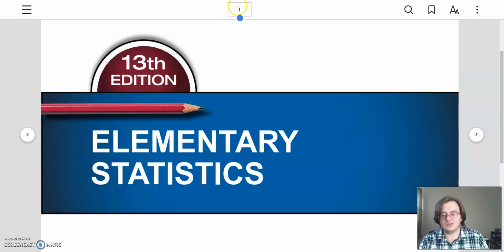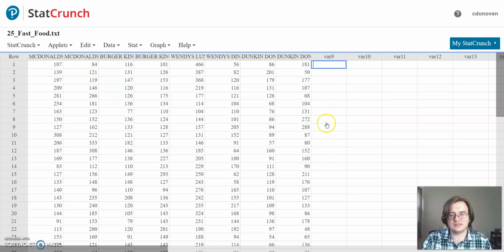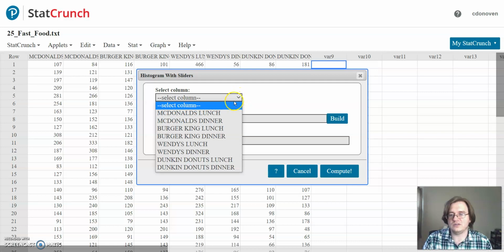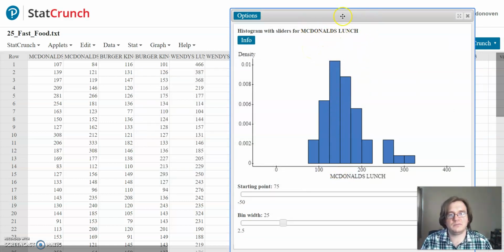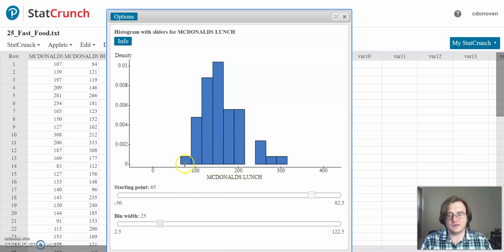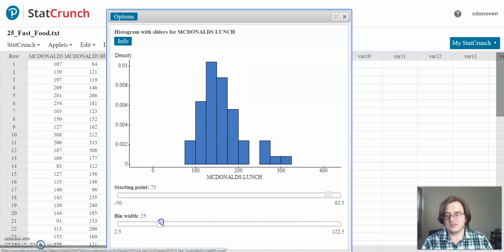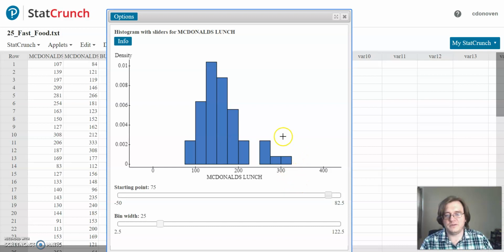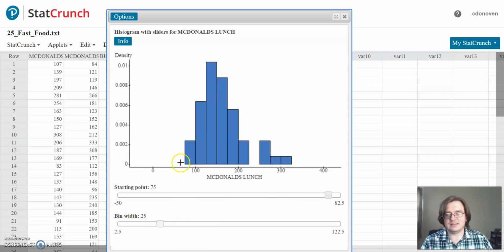STAT216 Section 2-2 Part II (Histograms in StatCrunch)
This video covers how to make a histogram in StatCrunch